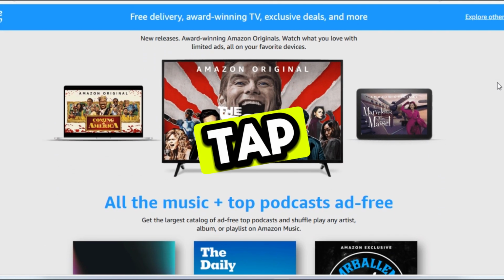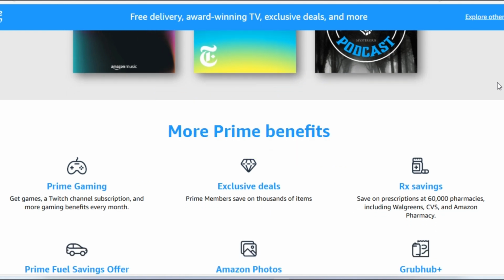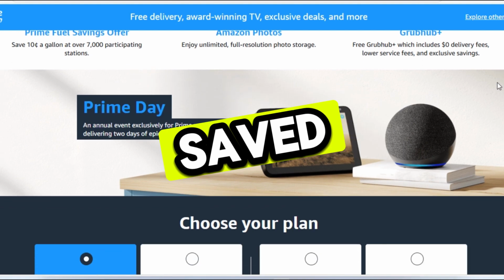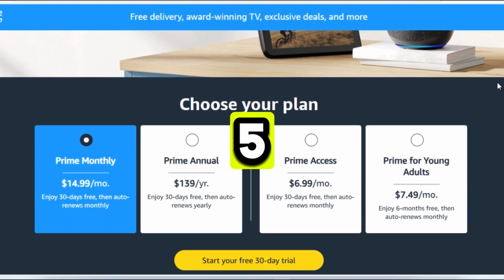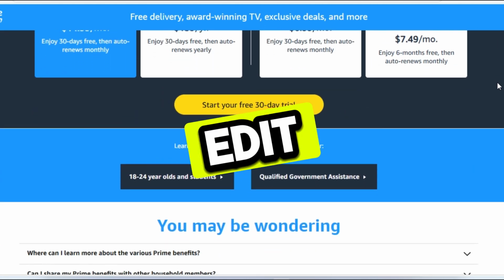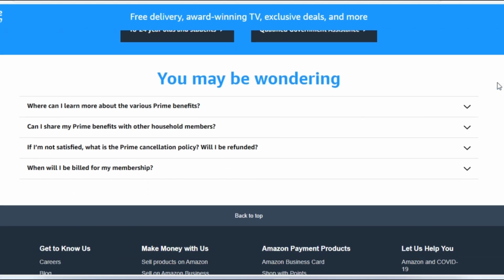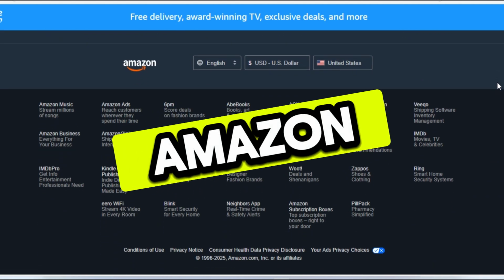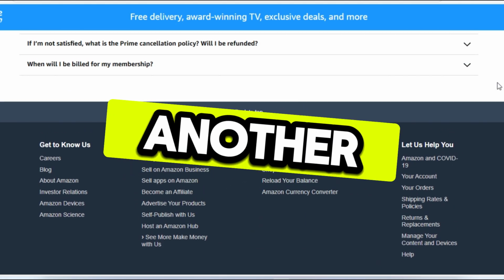How to Delete a Payment Method on Amazon | Easy Step-by-Step Guide 2025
This guide uses AI voiceover based on Anye Samuel's original script. New content complies with YouTube’s authenticity standards Want to remove your old credit or debit card from Amazon? In this easy 2025 guide, I’ll show you step-by-step how to delete a payment method on your Amazon account using the latest interface.

✅ What you’ll learn:

How to access your Amazon Wallet

How to remove a saved card or bank account

Bonus tip: How to add a new payment method afterward